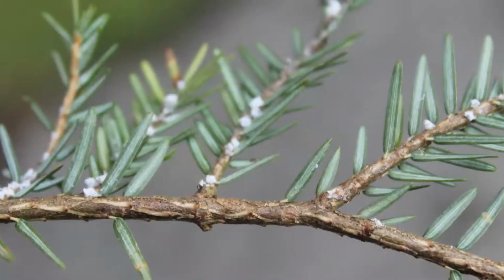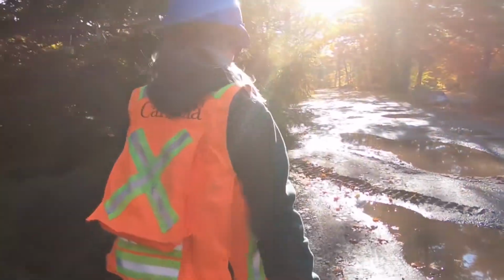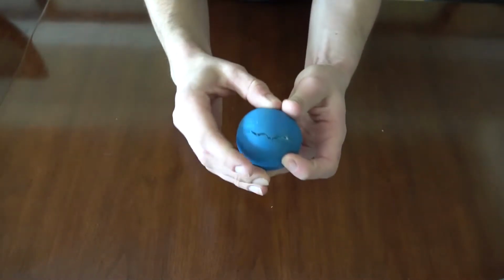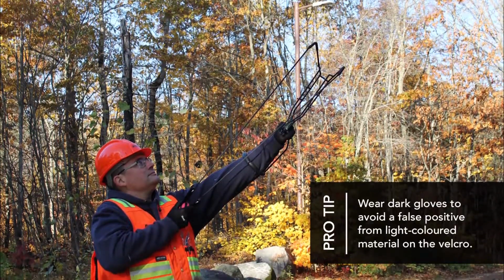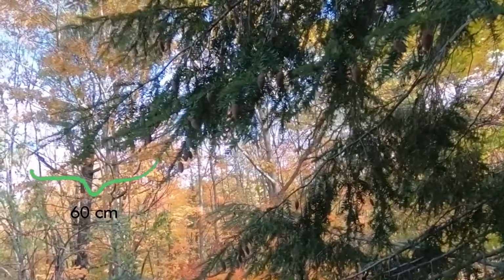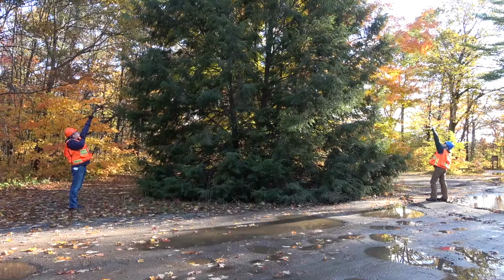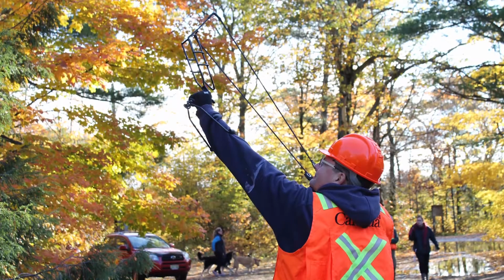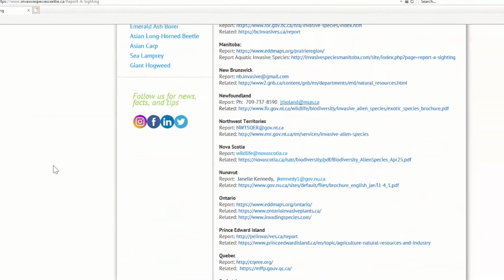Invasive Species Centre: Hello from the Invasive Species Centre!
The Invasive Species Centre works to protect Canada's land and water from invasive species by sharing knowledge and catalyzing action on prevention and management and understanding the economics of invasives and proposing new models and mechanisms for invasive species investments. In this video, Sarah Rang shares information about our work, suggests ways we might work together, and shares an example of a recent how-to video on hemlock woolly adelgid ball sampling.

Social Media Handles: Twitter @InvSp